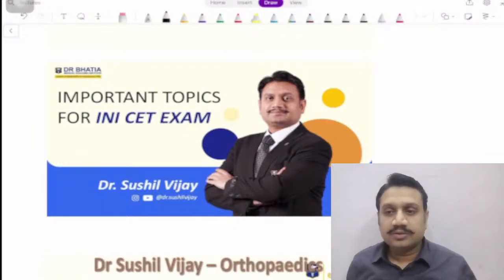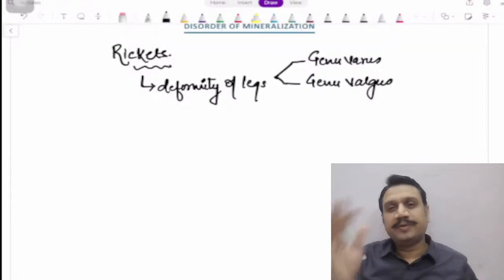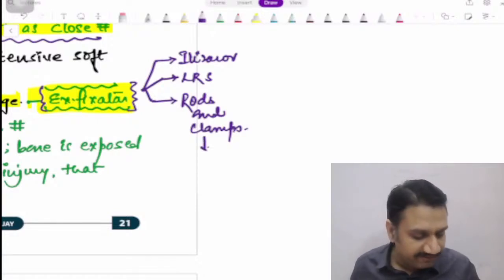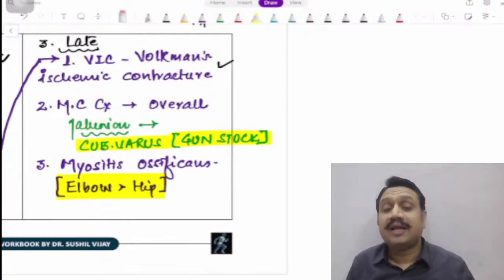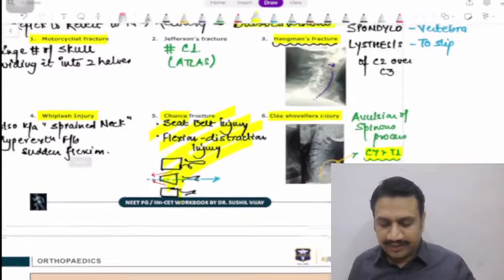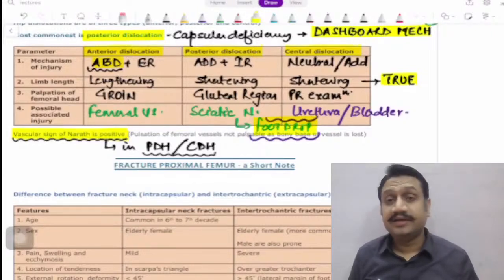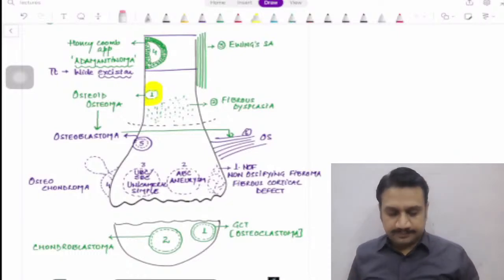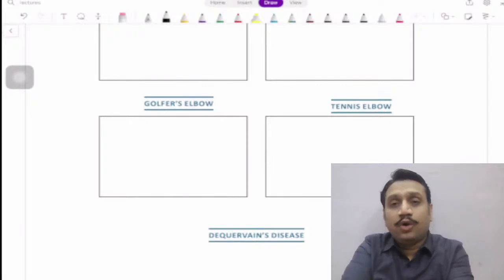INICET Nov'24 High-Yield Orthopedics Session | Dr. Sushil Vijay | DBMCI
Don't miss the INICET Nov'24 High-Yield Series with Dr. Sushil Vijay, where he'll cover important topics in Orthopedics to boost your INICET & NEET PG preparation. This exclusive session is designed to focus on high-yield concepts that are crucial for your success.
Get expert guidance, clear your doubts, and strengthen your Orthopedics concepts for the upcoming INICET Nov'24.